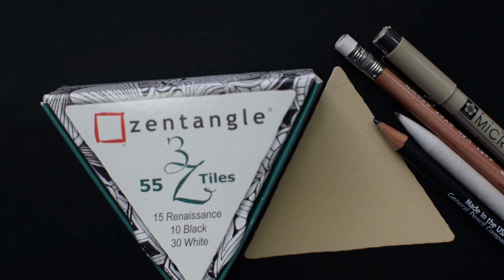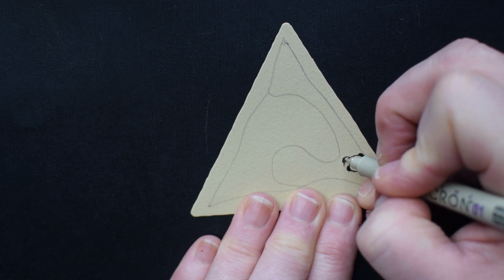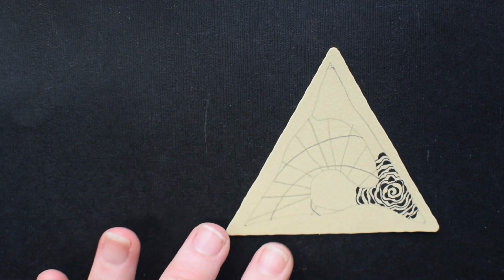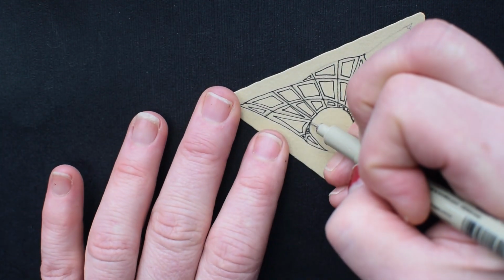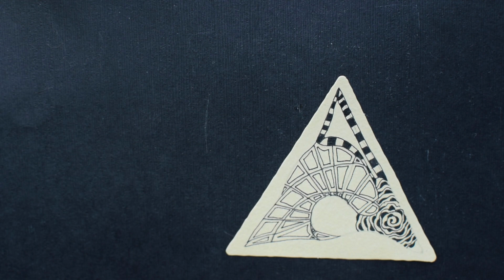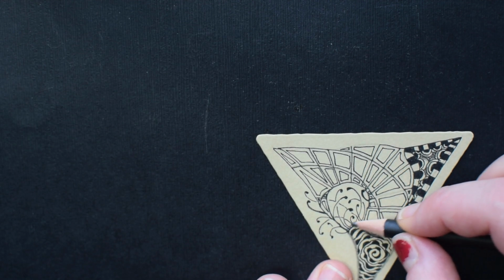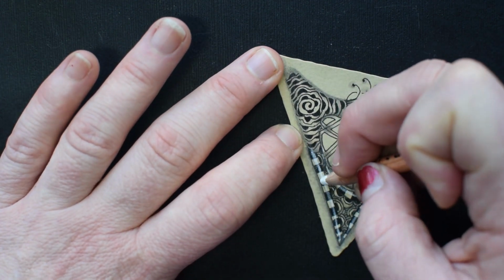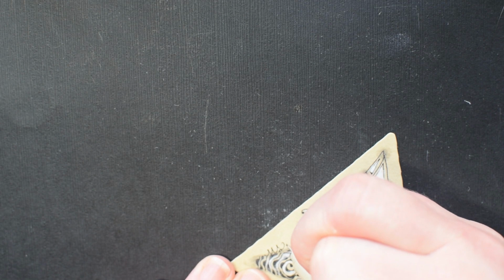Meg Integrates Several Tangles In This 3Z (Triangle) Tile | Meg Steele Creates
In this demonstration/lesson, Meg reminds us of the string and how it creates an "elegance of limits." Meg follows a traditional Zentangle process, and enhances the "over and under" appearance with white chalk and shading.

Visit MegSteeleCreates.com to learn more about the artist and the Zentangle Method.